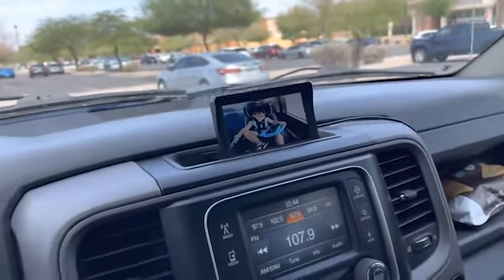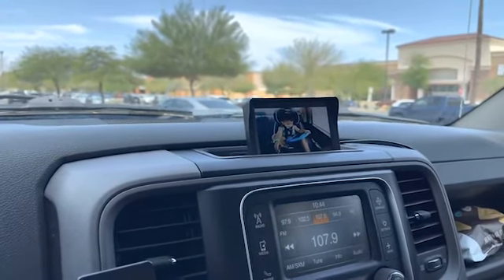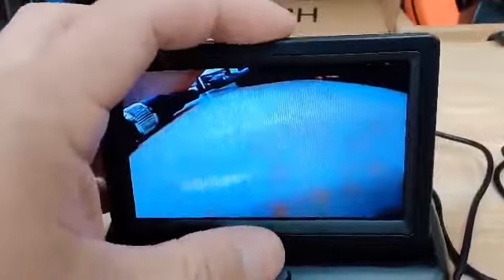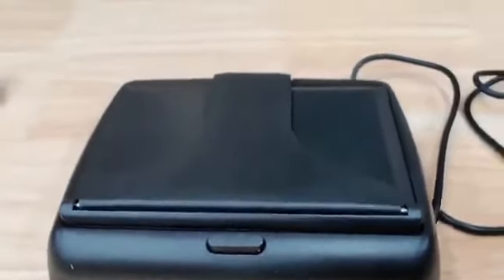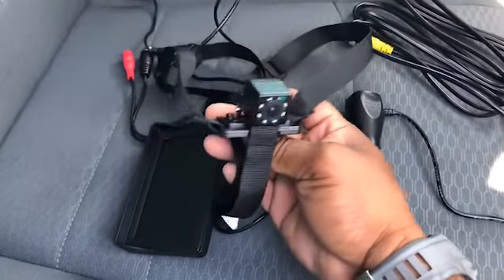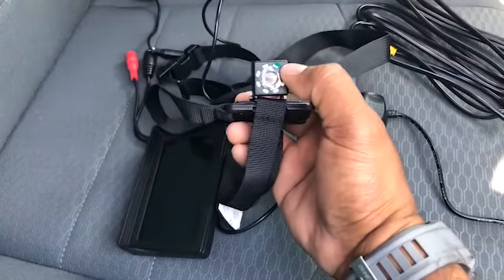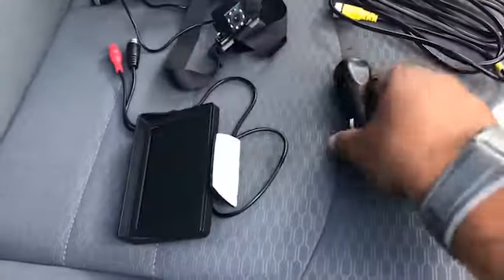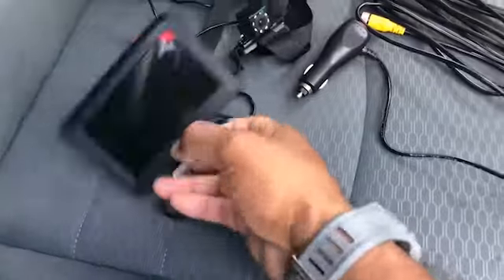LA PANEMA® | BABY BOSS CAR MONITOR